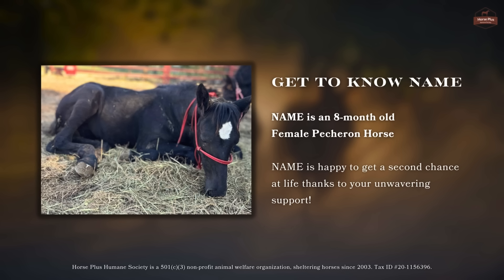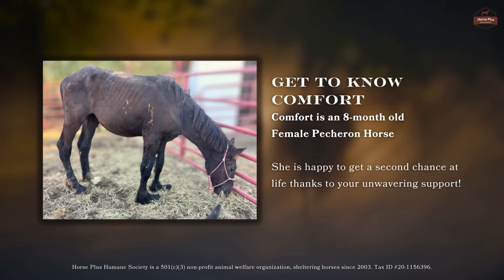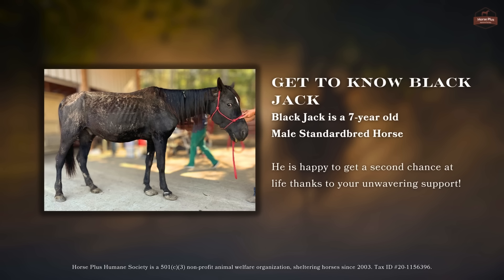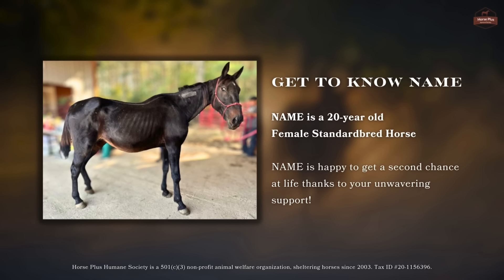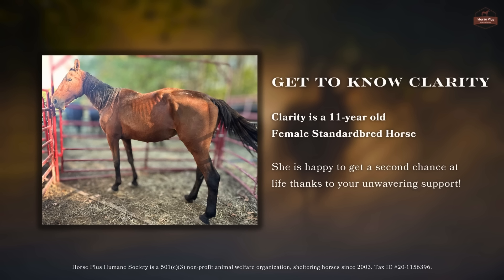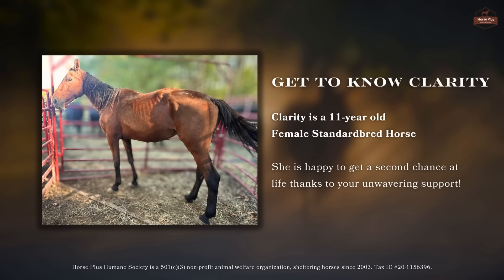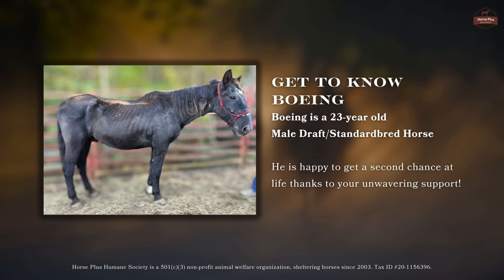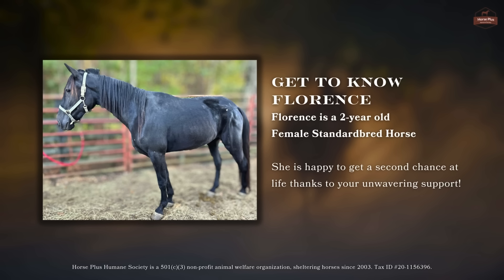October BUYOUT | Debrief with Dr. Lydia and Dr. Gina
We saved 26 precious lives from the slaughter pipeline on Oct. 22, and here you can see Dr Lydia and Dr Gina give a debrief on every animal.  They share the diagnosis and outcomes of each one, don't miss a single animal!

We rescue horses of all species, ages, training levels and colors.  No animal is ever turned away at our Open Admission Shelter!

Help Rescue, Shelter & Protect!
Horse Plus Humane Society is a 501(c)(3) non-profit animal welfare organization & has been rescuing, sheltering, and protecting horses since 2003. Tax ID #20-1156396.
Transcript